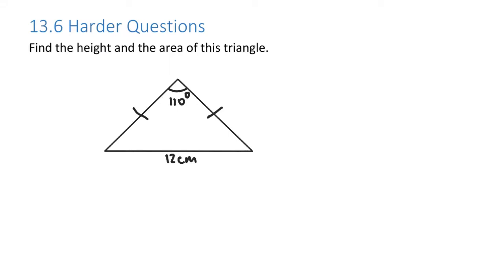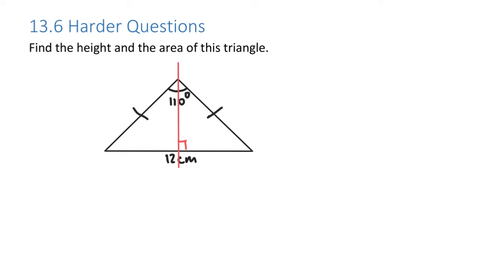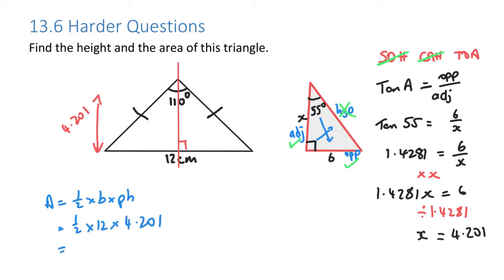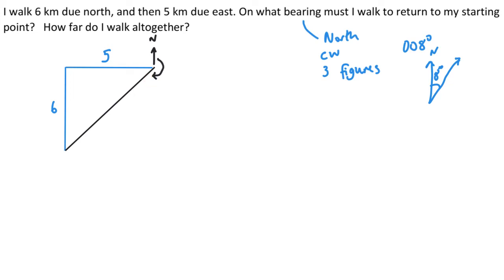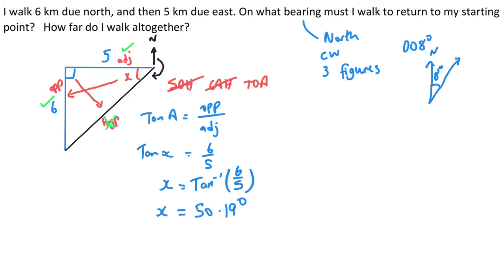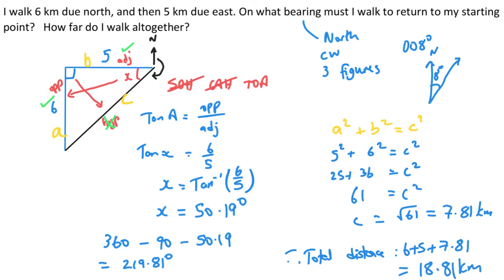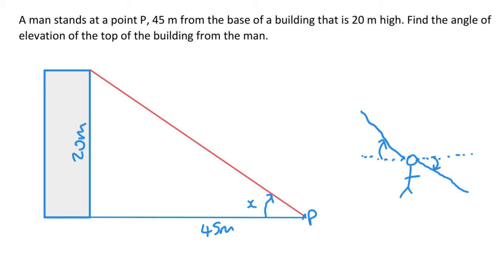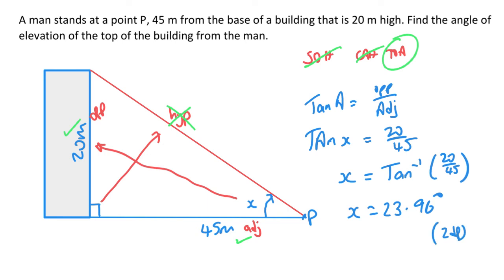Year 10 13.6 Trigonometry Harder Questions